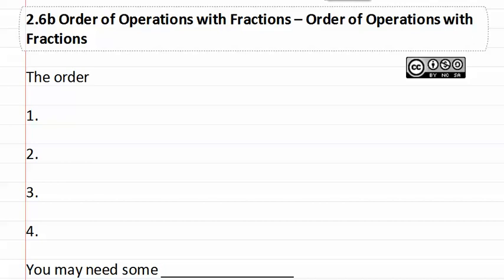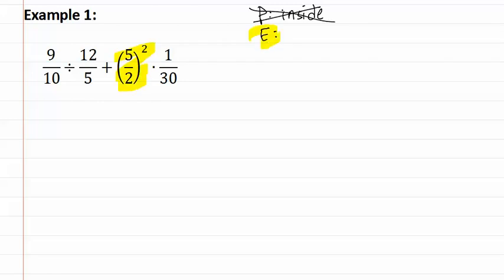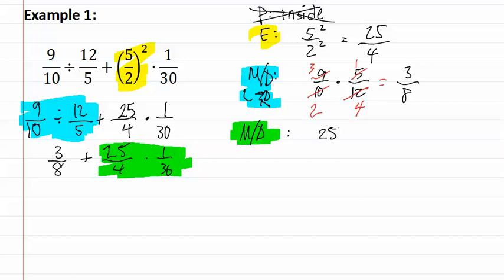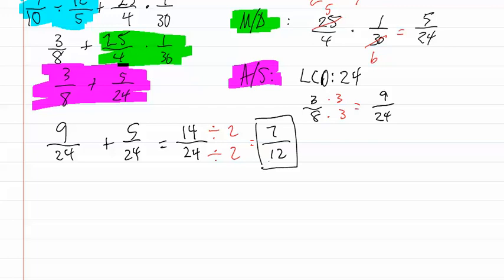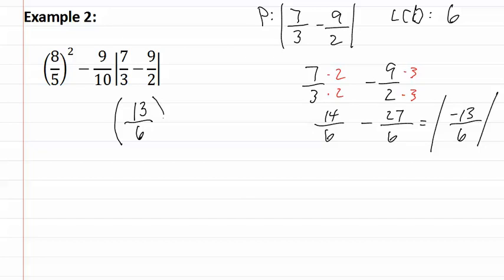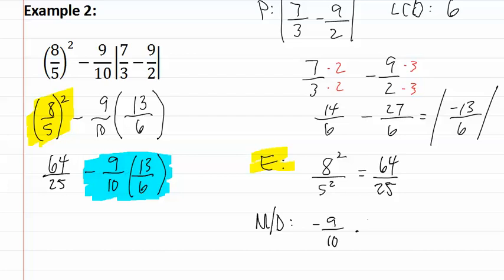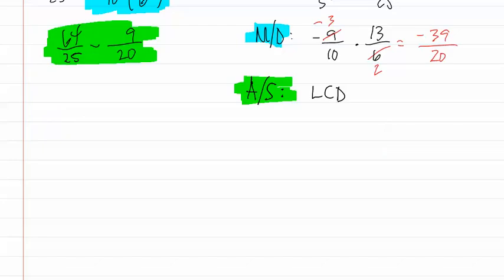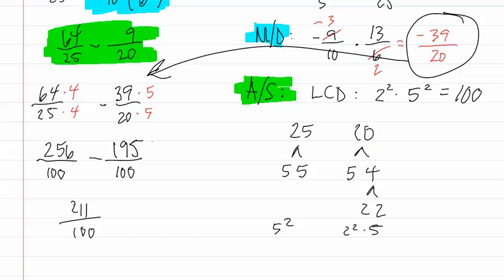2.6b Order of Operations with Fractions -- Order of Operations with Fractions